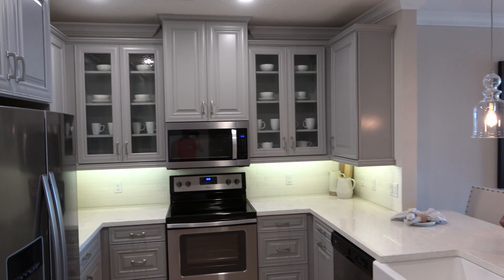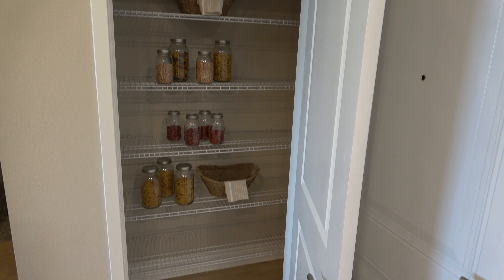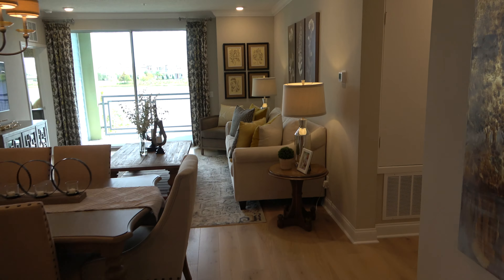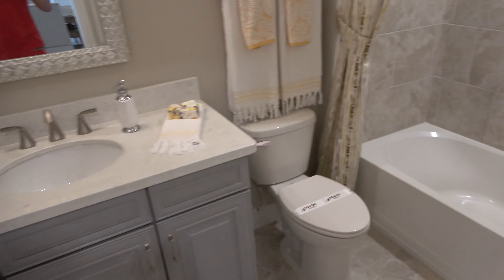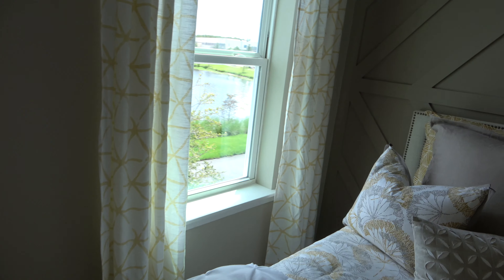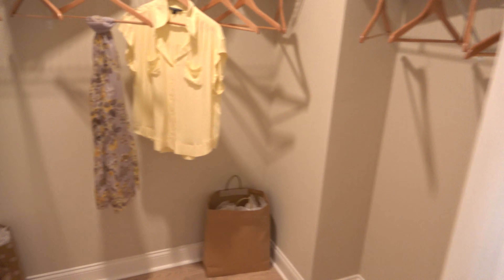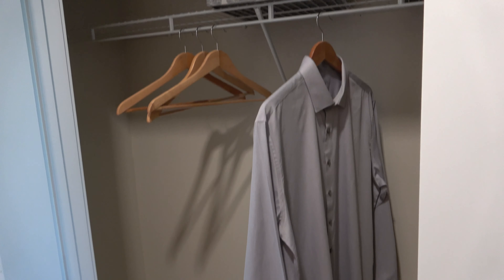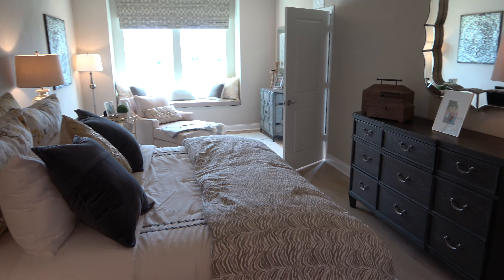Lake Nona - Luxury Condo Home for Sale - 55 and up Community - Laureate Park - Beazer Homes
Lake Nona 32827 is a Community Close to MCO Orlando Airport.   Condo and Homes are for Sale. These New condos are for 55 and up Community - Laureate Park is a large community with cottages, condos, townhomes and luxury homes for sale.

I Offer a Home Buyer Rebate  and/or other Incentives.  Terms, conditions and combinations apply.

For lots of free info to help you and a new home search go Straight from the MLS

Here is some just some Florida Orlando area towns I serve.  I am willing to go travel to other locations for well qualified buyers  –  Orlando, Horizons West, Clermont, Winter Garden, Windermere, Ocoee, Lake Buena Vista, Celebration, Four Corners, Doctor Phillips, Gotha, Bay Lake, Oakland, Montverde Lake Nona , Kissimmee

Prices, Statements and Opinions are subject to change at any time without notice.  Real Estate is a constantly fluctuating and changing market.  Home Builders, Sellers, and Neighborhoods will change from the time videos are made.  The Videos are not a guarantee or prediction of past, present, or future changes and events.  No statements, view points or opinions, made during the videos are to encourage or discourage your home buying.  You are responsible for your own due diligence and choices made.  ¿Solo hablas español y quieres comprar una casa? Yo trabajo con agentes que ablan su idioma. Por favor contáctame para una ayuda.